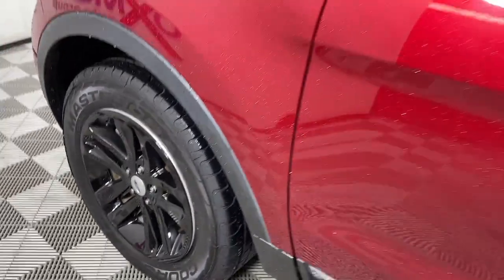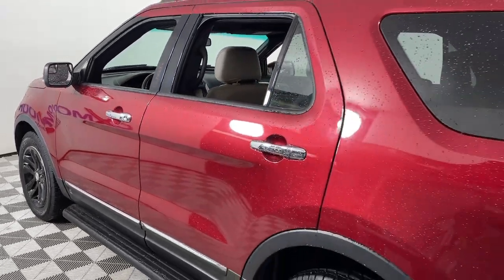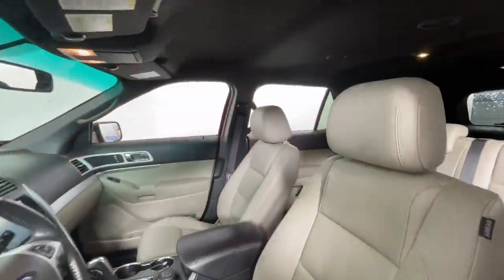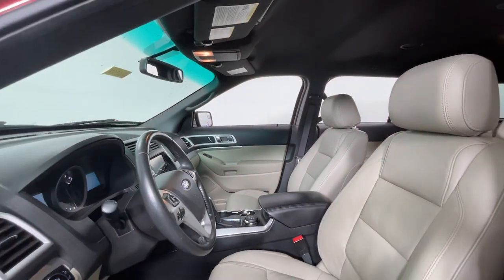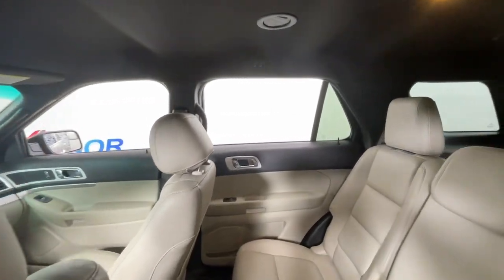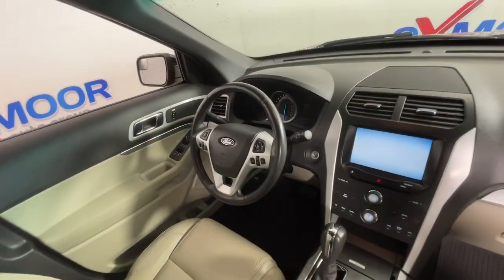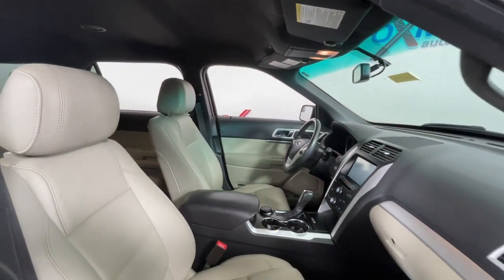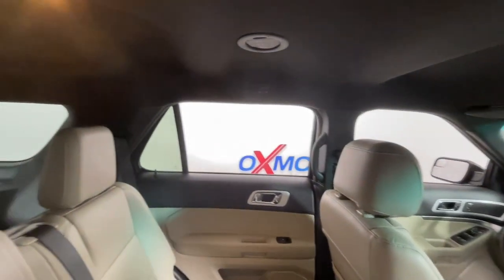2015 Ford Explorer at Oxmoor Mazda | Louisville & Lexington, KY MU6900A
Ruby Red Metallic Tinted Clearcoat Used 2015 Ford Explorer available at Oxmoor Mazda in Louisville, Kentucky. Servicing the Lexington, Elizabethtown, KY New Albany, IN Jeffersonville, IN area.

Oxmoor Mazda
7913 Shelbyville Rd

2015 Ford Explorer XLT Vehicle is at OXMOOR MAZDA.